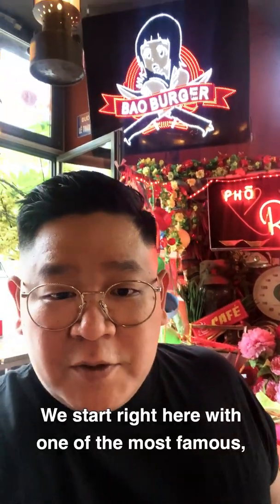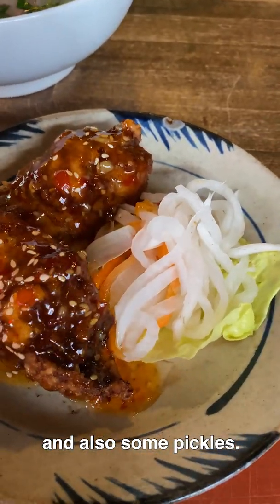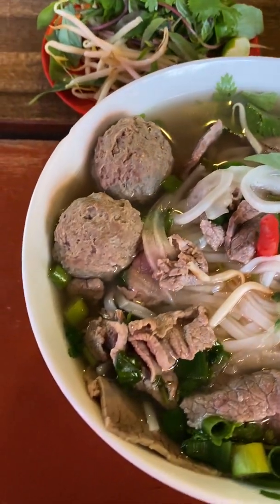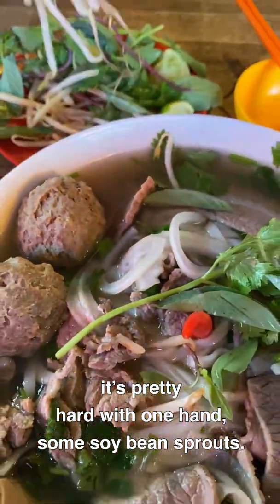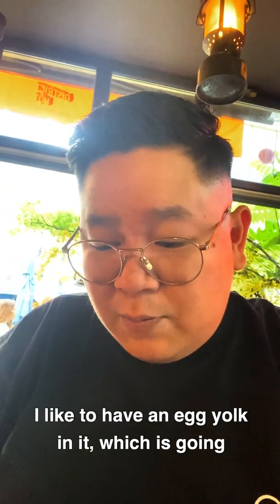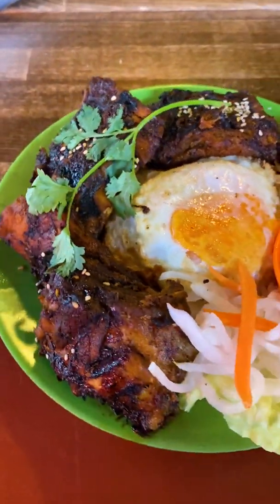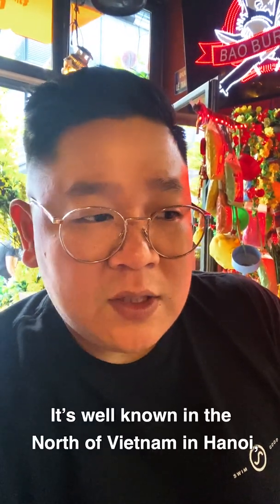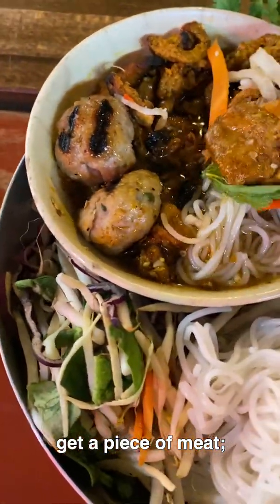SNS and Reebok present: Classics on Classics with Truong Phuong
Sneakersnstuff and Reebok tap on SNS' extended family around the world to talk top 5 most classic things.  In this episode Monsieur Dope talk us through his top 5 Vietnamese dishes.